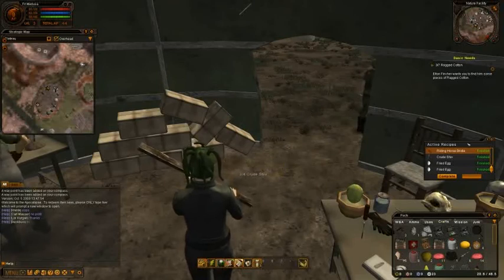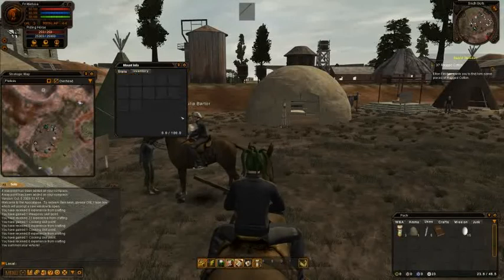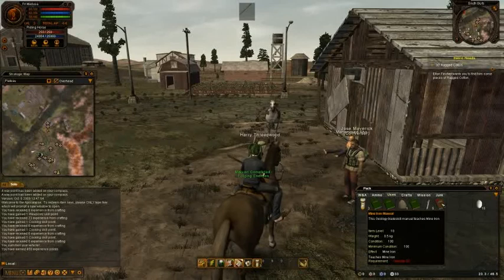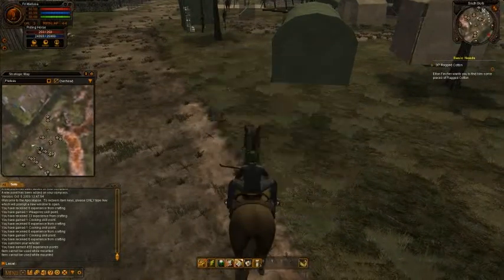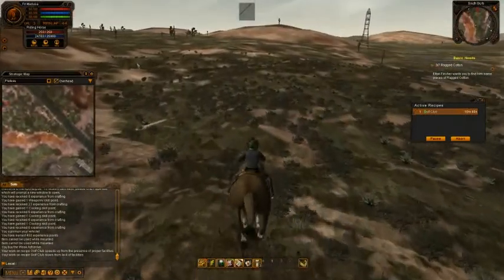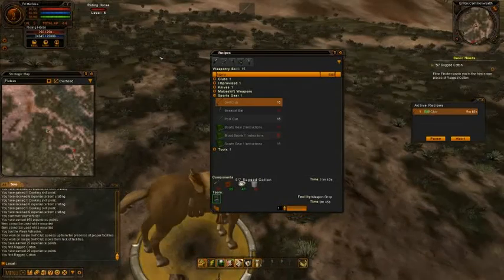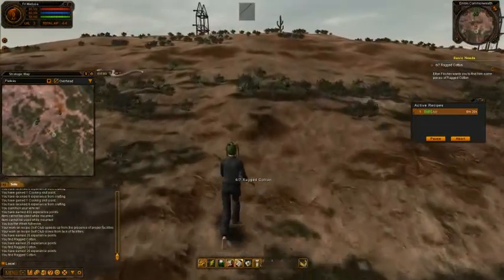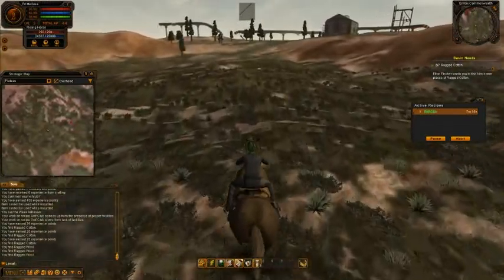Let's play Fallen Earth 11 - Time to ride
Part 11 of a "let's play" about the recently released postapocalyptic MMORPG "Fallen Earth".